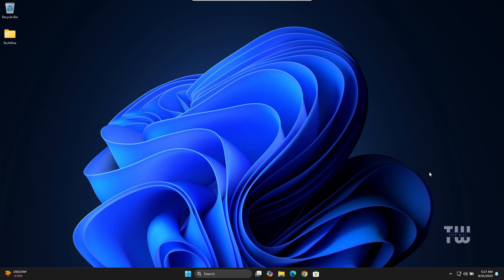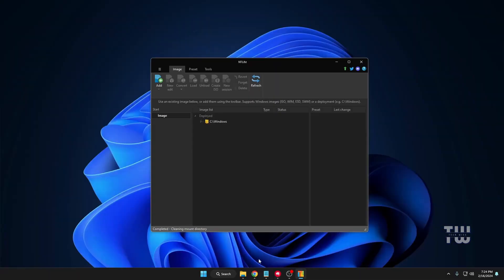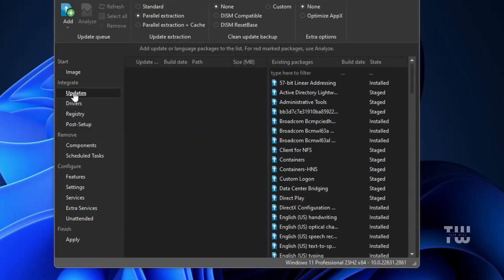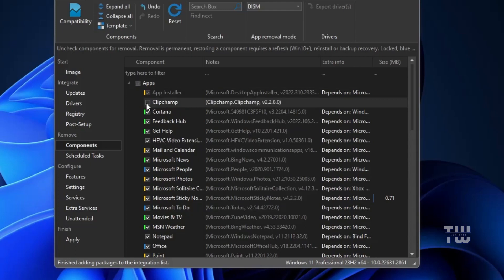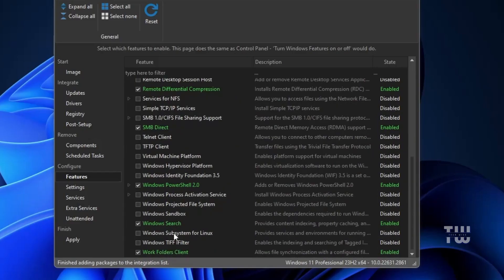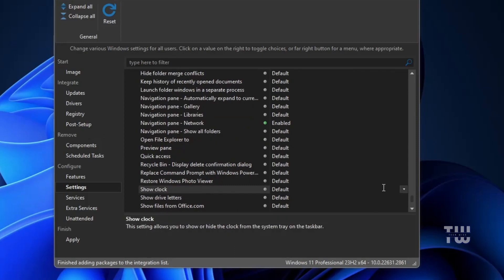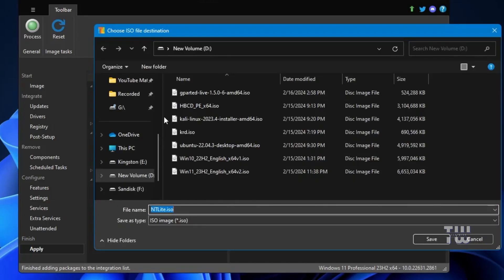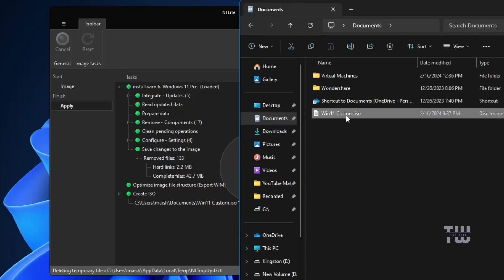Create your own clean fast custom Windows 10 or 11 ISO image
Before installing Windows 11 or even upgrading your current setup, why not take control and create your own custom ISO? In this video, we'll guide you through the process of building a safe, lightweight, and fully customized Windows 10/11 ISO tailored to your specific needs. Instead of relying on pre-made solutions like AtlasOS or Tiny11, learn how to strip down unnecessary features, optimize performance, and enhance security—all while ensuring your system remains stable and fully functional. Perfect for anyone looking to personalize their Windows experience in 2024!